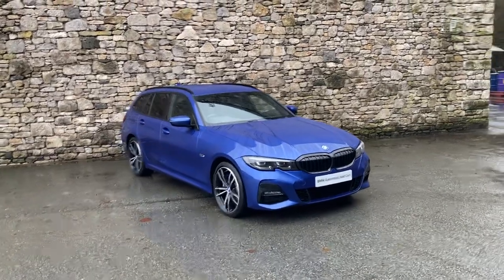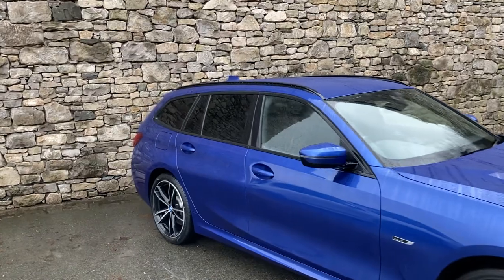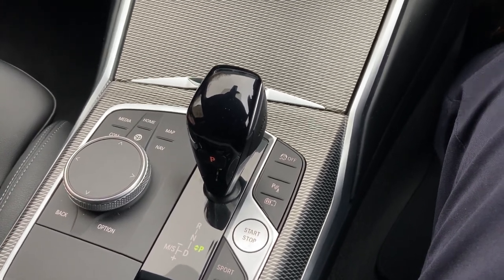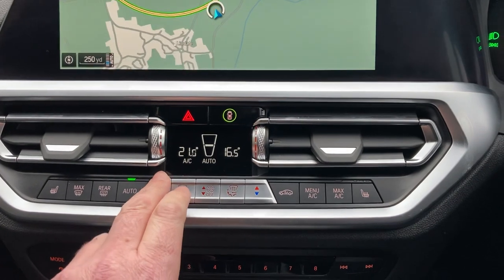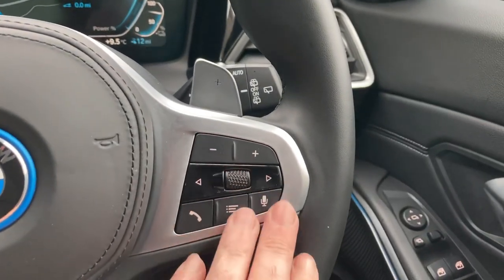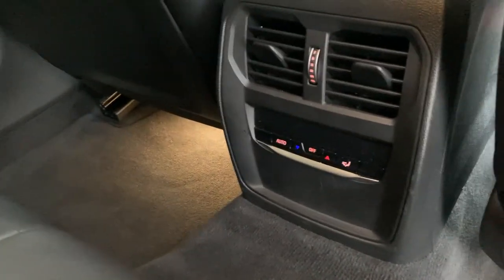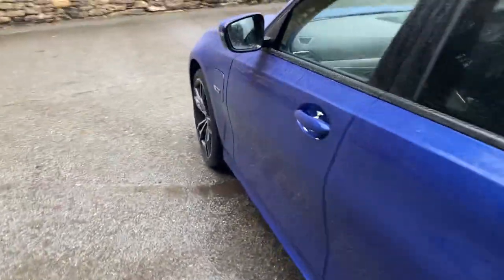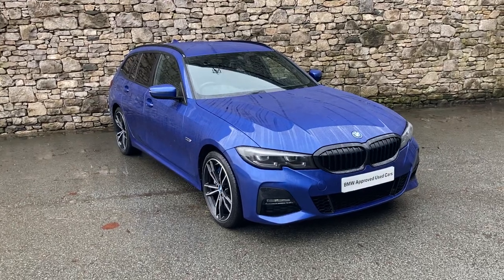BMW 3 SERIES 330e M Sport Touring Auto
Here at Lloyd Motor Group BMW South Lakes we’re proud to offer this stunning example of the PLUG-IN HYBRID BMW 3 SERIES 330e M Sport Touring Automatic finished in the fantastic Portimao Blue Metallic Paint with complementing Black with Grey stitching Vernasca Leather upholstery. It comes fitted with the M Sport Pro Package giving you 19" M light alloy wheels Double-spoke style 791 M with run-flat tyres, Bicolour Jet Black, M Adaptive Suspension, M Sport Brakes with Blue Calipers, BMW Individual Lights Shadow Line, Sun Protection Glass, M Sport Seat Belts and Extended High-gloss Shadowline Exterior Trim. All of our cars are professionally prepared by our BMW Technicians  at our state of the art prep centre to the highest of BMW standards, this brilliant 330e comes with a full service history, all of our cars also come with a minimum of 12 months warranty giving your that extra peace of mind.  Why not come and meet the team at Lloyd South Lakes in our Newly Refurbished State of the Art Showroom, just 10 minutes from M6 Junction 36.  We are a family owned business that prides itself on delivering excellent customer service and satisfaction time and time again. We can also make a personal video of the car if you’d like. We are proud to say we have no hidden admin fees or costs. We're open 7 days a week.